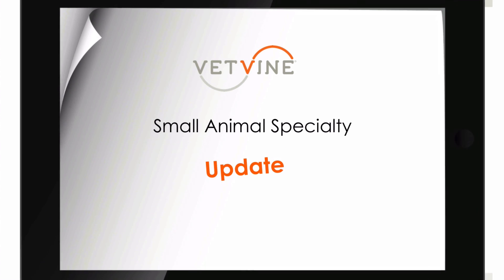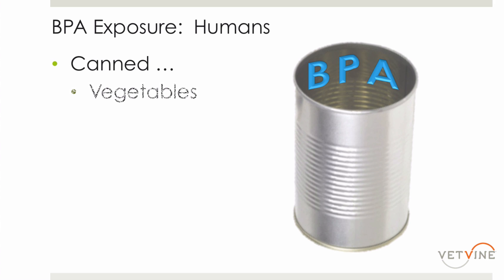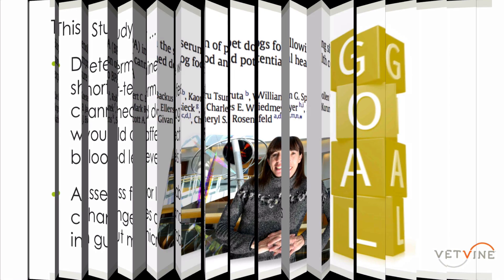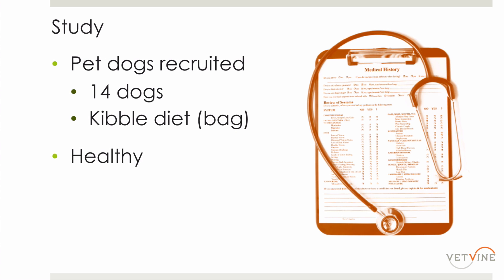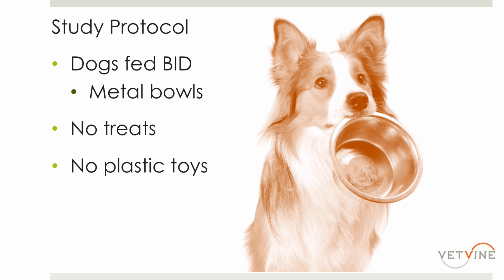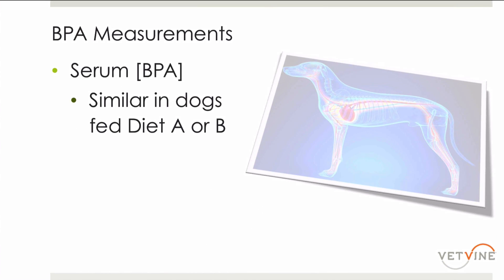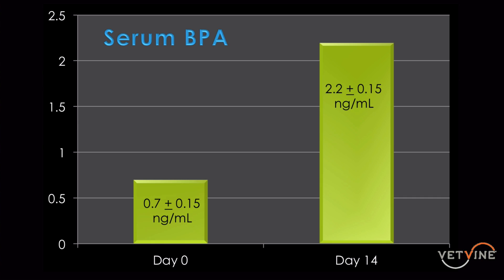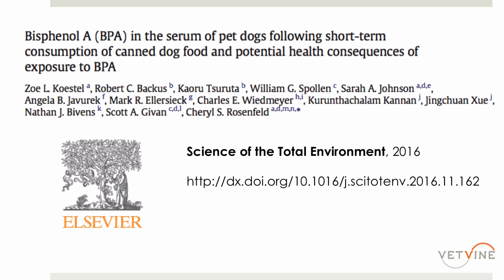BPA Exposure in Dogs Fed Canned Dog Food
In this VetVine Specialty Update, we learn about the findings of a recent study that examined the exposure of pet dogs, eating canned dog food, to bisphenol A (BPA) and what we know about the effects of BPA on health. Join the upcoming Roundtable Discussion on diet, the microbiome, and the effects on behavior and the neuroendocrine system.